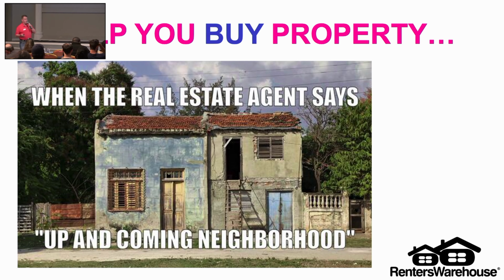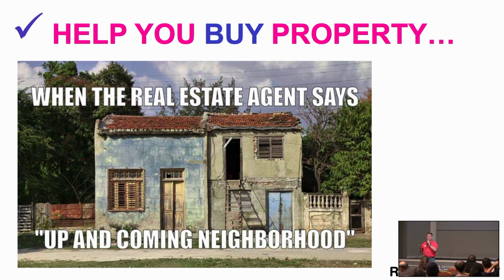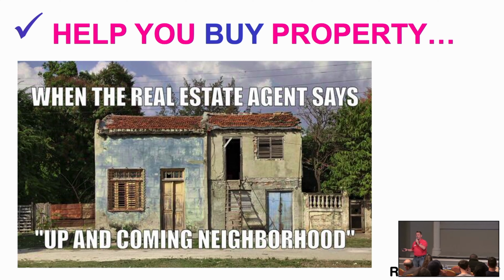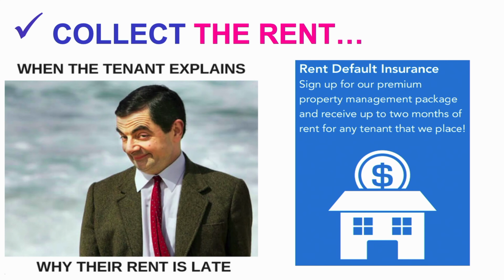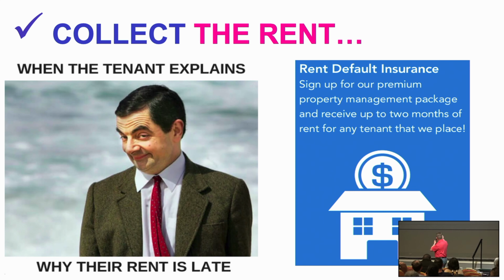What Does Renters Warehouse DO?!?! LIVE - Mark Zimmerman President May 2023 Super Investor Meeting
Renters Warehouse Houston is the premier residential leasing and property management company in Texas. Led by C.E.O. Richard (Rich) Drake II, and C.O.O. Mark Zimmerman, our team of local, licensed, and specialized Professional Landlords (otherwise known as the best leasing agents and property managers in town!) are perfectly positioned to help everyday homeowners and investors turn their home or property into Rent Estate.

We help our 600+ clients in the Greater Houston Area build wealth through real estate by managing all aspects of their rental properties from leasing to rent collection to maintenance, which in turn allows them the time to go grow their rental portfolio, or retire and relax. We also provide safe and well-managed homes for our 2,000+ residents who are as important to us as our clients.

We walk the walk! The principals and management of Renters Warehouse Houston have 20+ years of experience in real estate investing and have bought, fixed up, and sold over 2,000 properties. They also have owned hundreds of rental properties over the years, so they are investors and landlords just like their clients.

Renters Warehouse Houston is so proud to have won the Better Business Bureau’s “Pinnacle” award two years in a row, and their “Winner of Distinction” award every year we have been in business. We are the most reviewed property management company in Houston with over 1,300 Google Reviews (almost all 5-Star!), won Expertise’s “Best Property Manager” award the last two years, and made Inc. Magazine’s “Top 5,000 Fastest U.S. Private Companies” list the last three years.

With the rental market booming in Texas, Renters Warehouse Houston is ready to help you turn your home into Rent Estate – in just a few weeks on average!